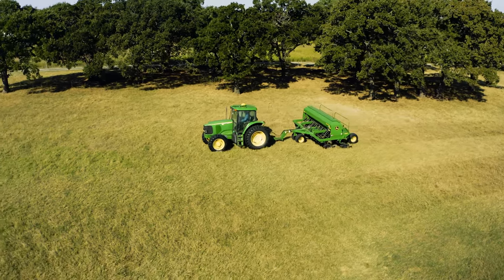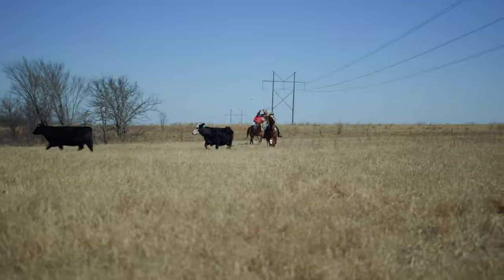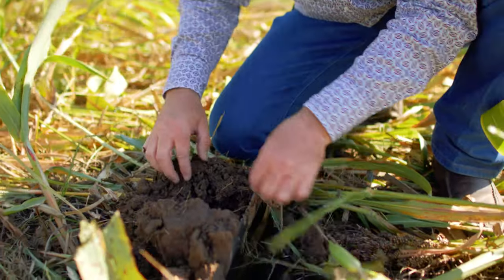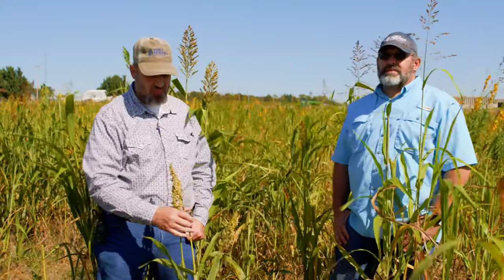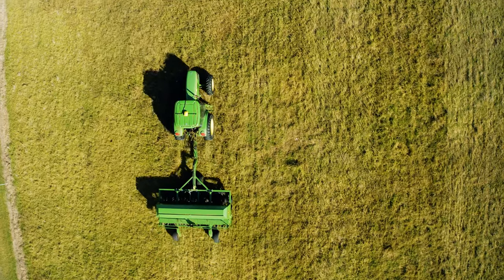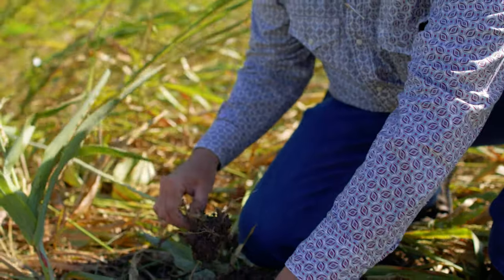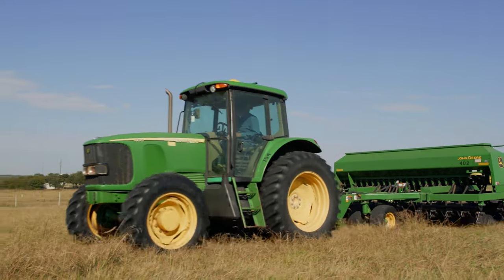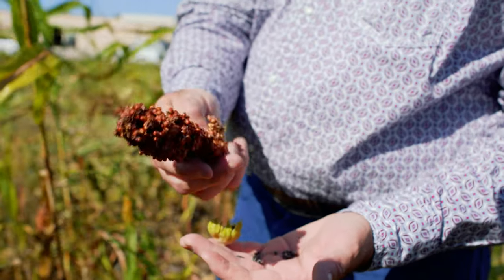We Need These Cover Crops to Grow - Regenerating The Ranch Ep 7 - Regenerative Grazing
Cover crops are a vital part of our grazing operation, especially in our introduced pastures. Because of the drought we have not had success during our growing seasons to carry our our current numbers. Why are cover crops important anyways?